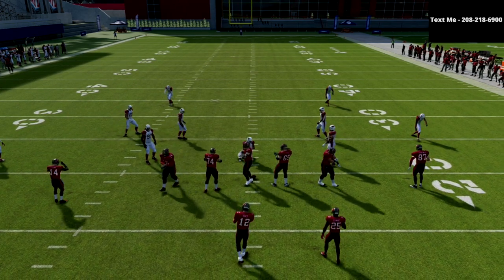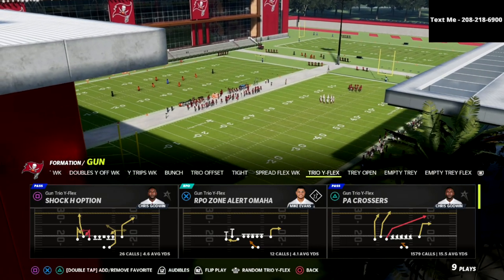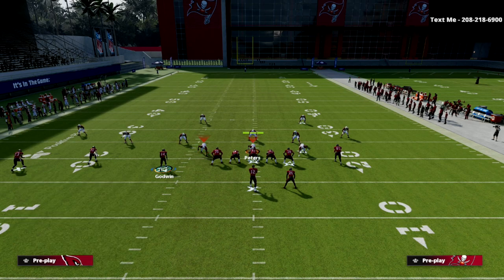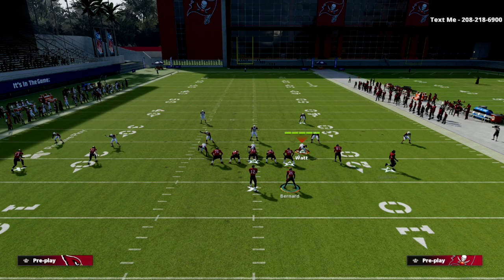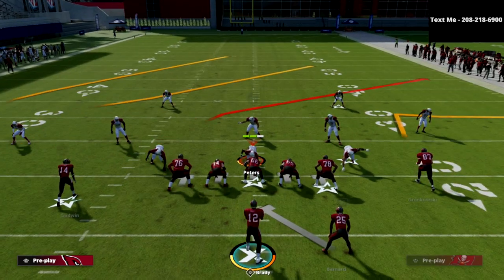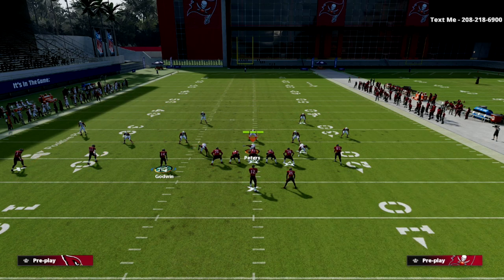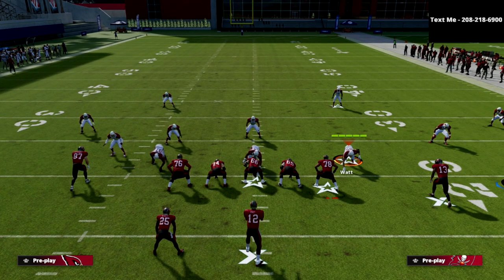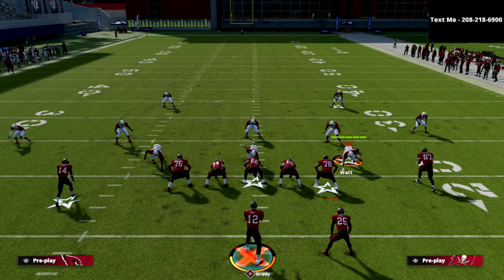The *BEST* Passing Concept In Madden 22